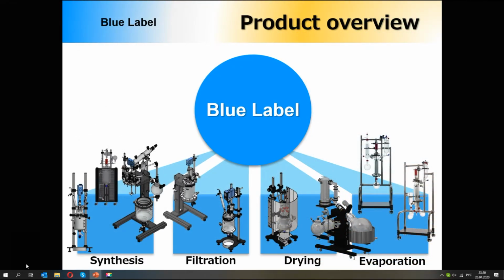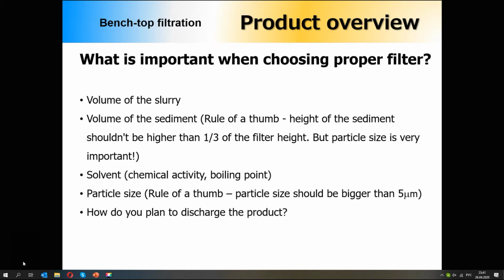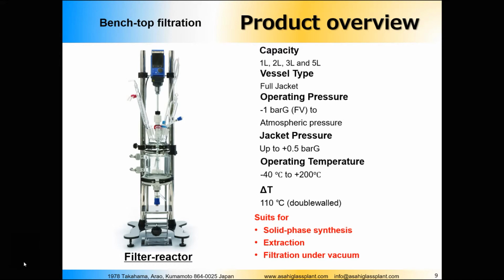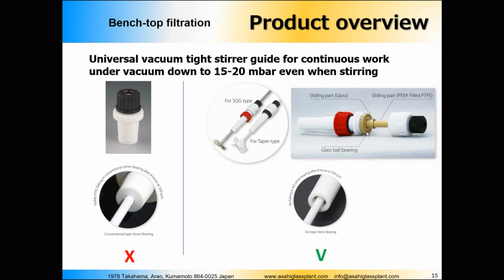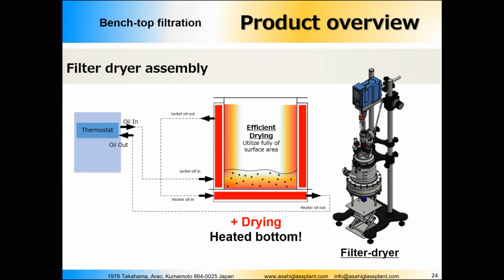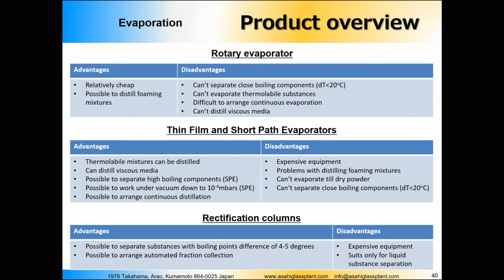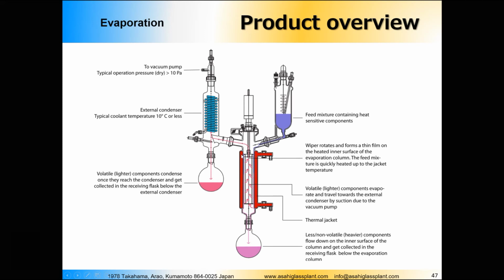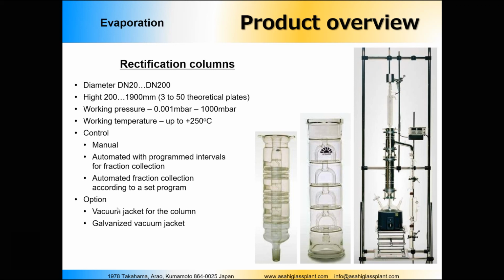Postprocessing of reaction mass